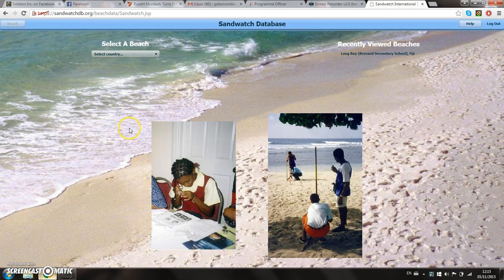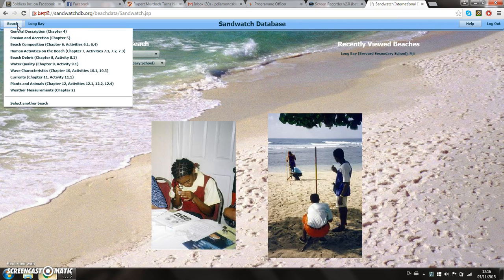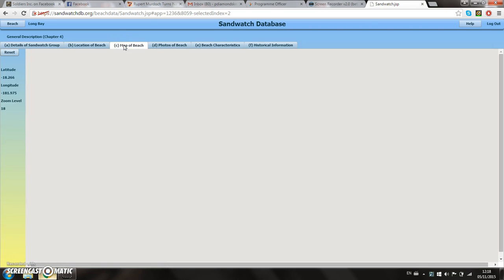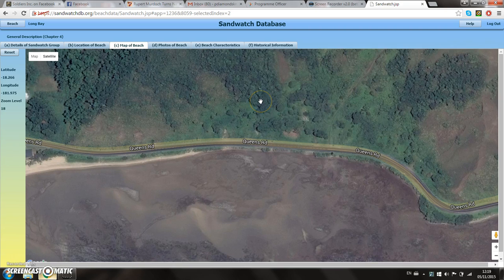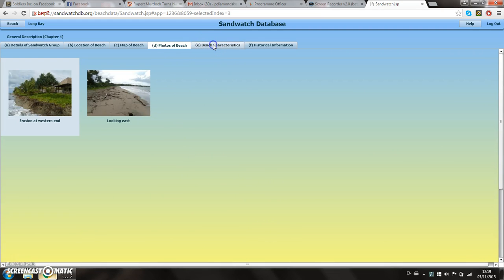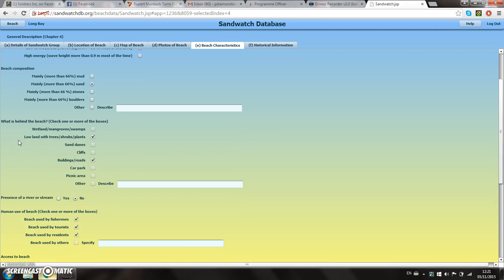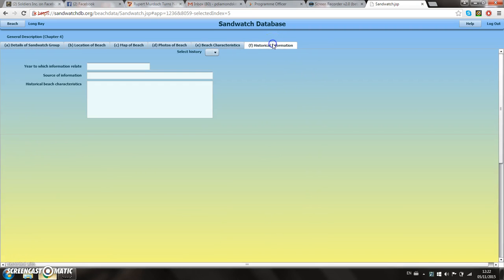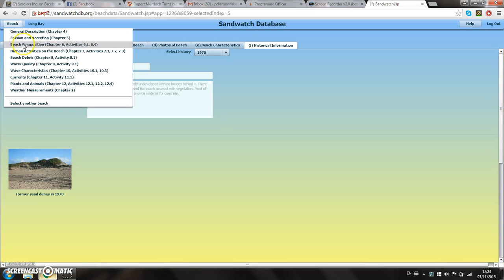How to use the Sandwatch Database Introduction